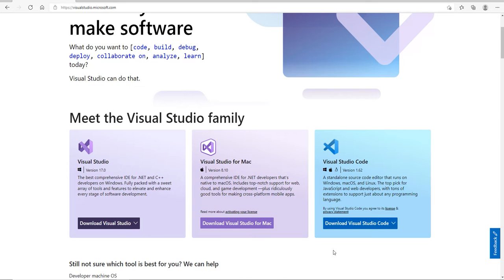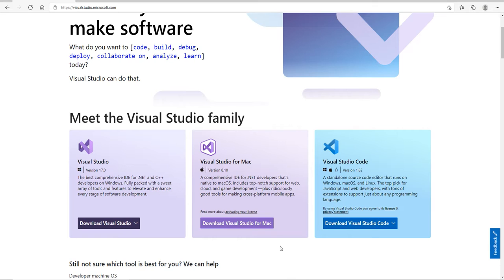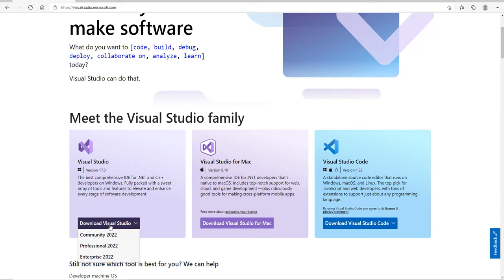Free Download and Install Visual Studio 2022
Here is How to download free Visual Studio 2022. Please check out the video for more details.

Microsoft Visual Studio is an integrated development environment (IDE) from Microsoft. It is used to develop computer programs, as well as websites, web apps, web services, and mobile apps. Visual Studio uses Microsoft software development platforms such as Windows API, Windows Forms, Windows Presentation Foundation, Windows Store, and Microsoft Silverlight. It can produce both native codes and managed code.